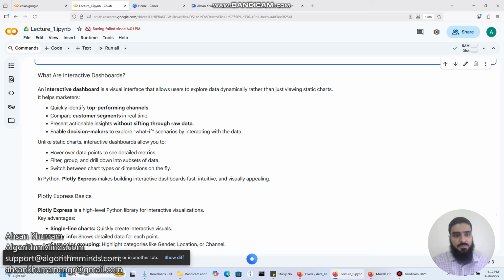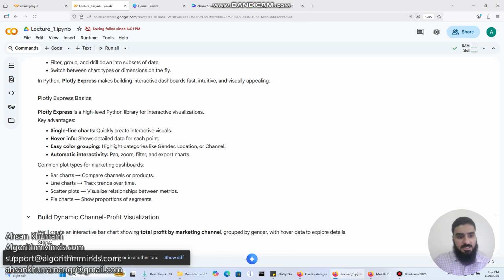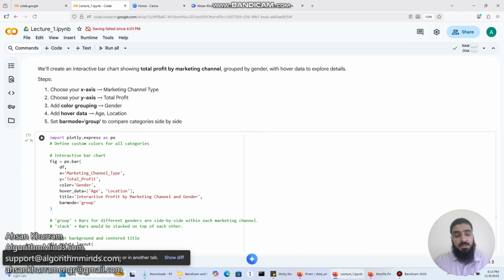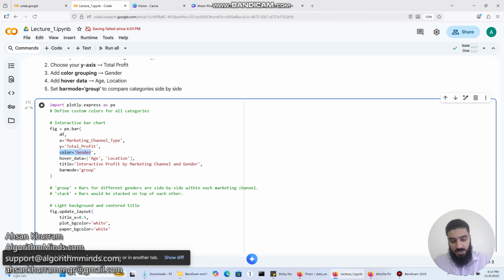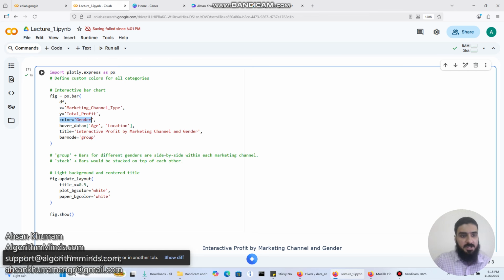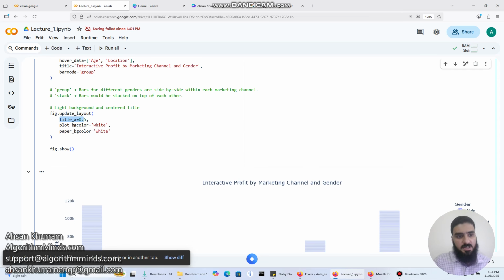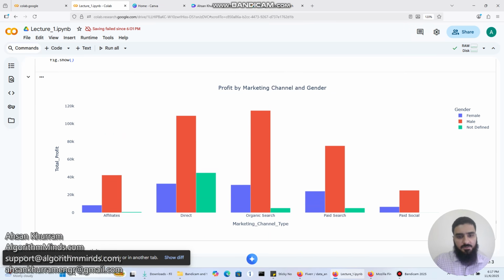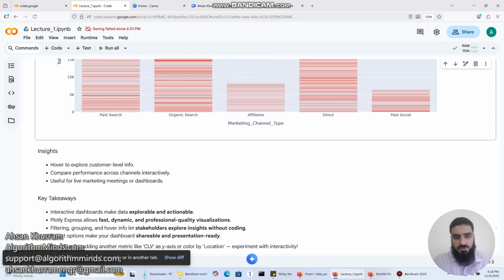Build an Interactive Marketing Dashboard with Plotly | Python Tutorial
Turn your marketing data into interactive dashboards with Plotly!

In this video, you’ll build a dynamic, interactive dashboard showing profit by marketing channel and customer segments — perfect for presentations and reports.

💡 Learn how to:
- Build interactive visuals in Plotly
- Add hover data and filters
- Make dashboards that impress stakeholders